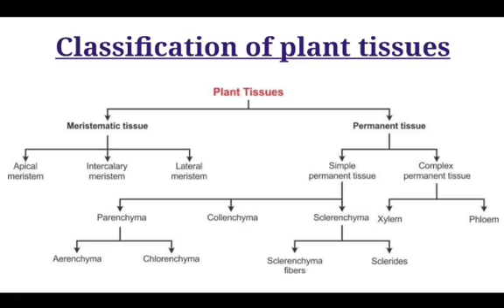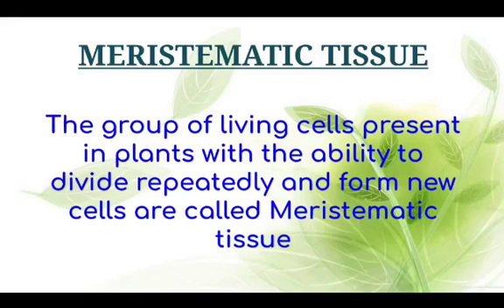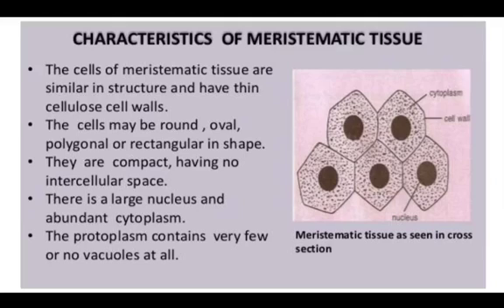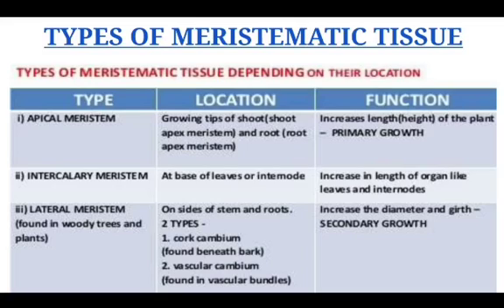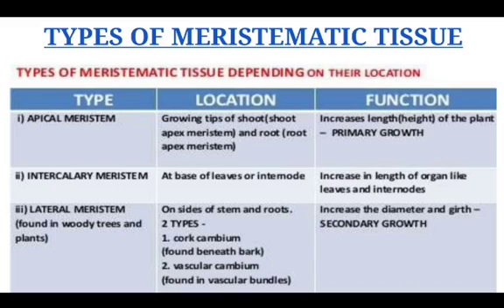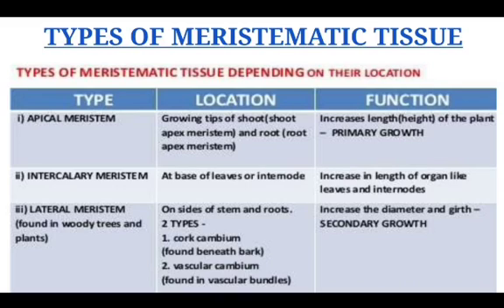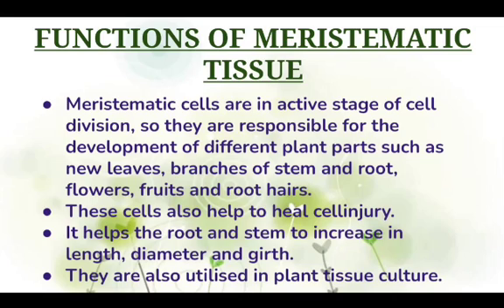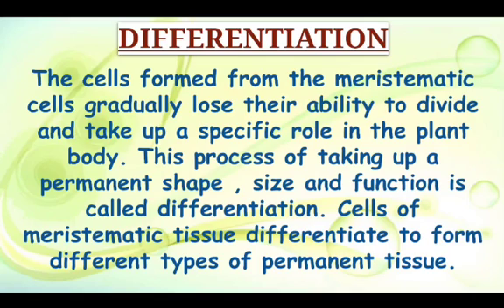Grade-IX Biology Topic: Classification Of Plants Tissues